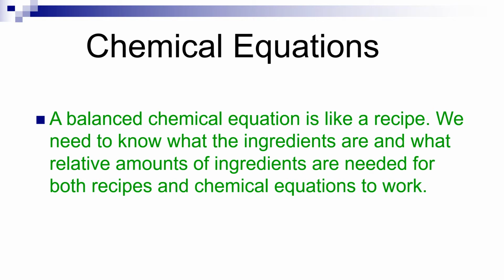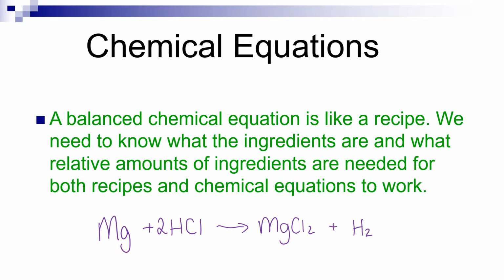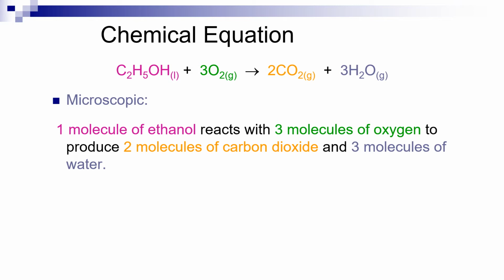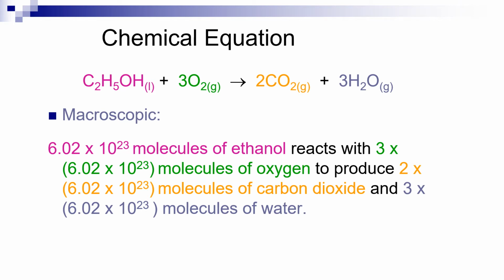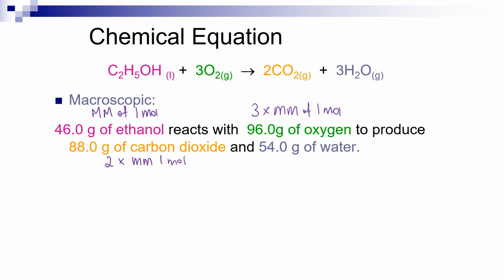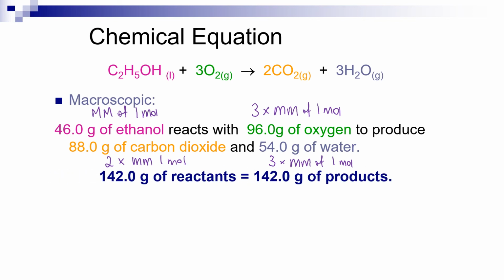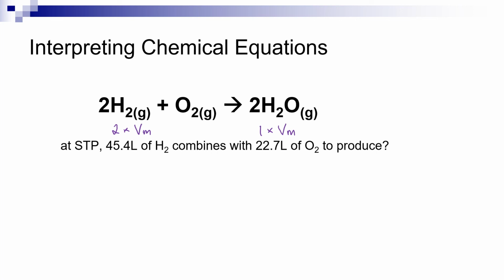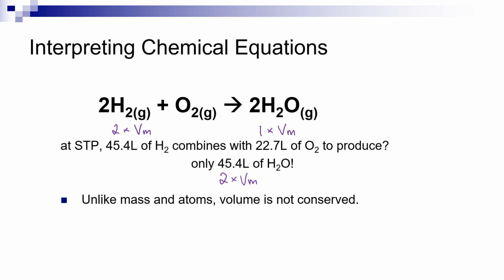Stoichiometry 1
Stoichiometry is the study of quantities of materials consumed and produced in chemical reactions. This video looks at how we can interpret a balanced chemical equation from the microscopic to the macroscopic level.